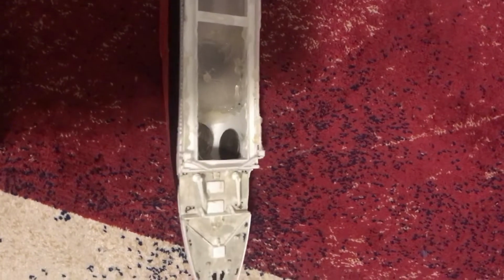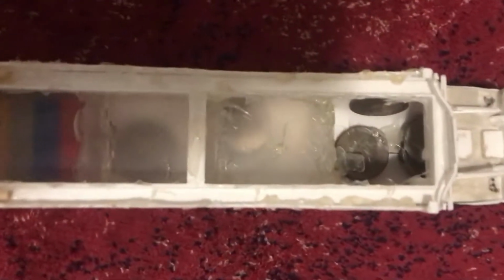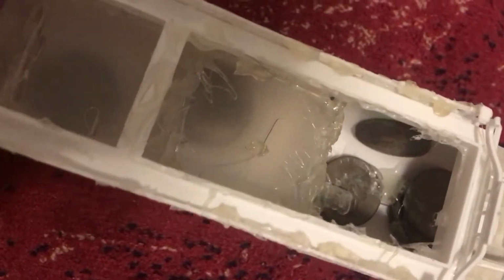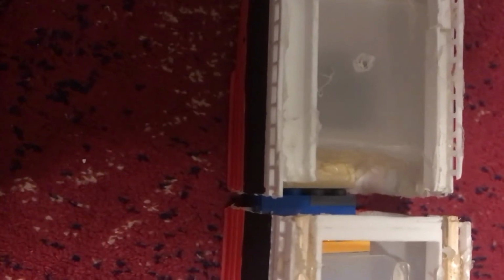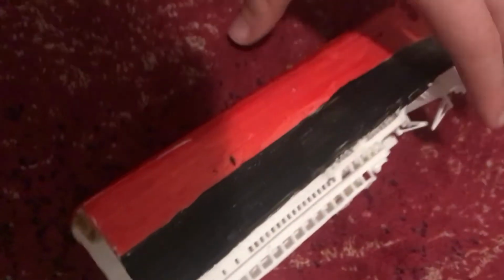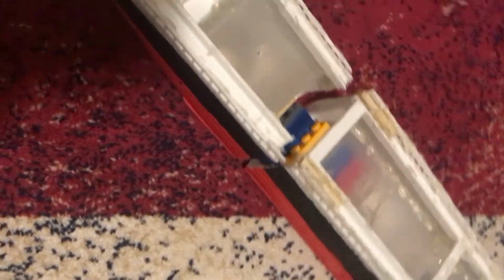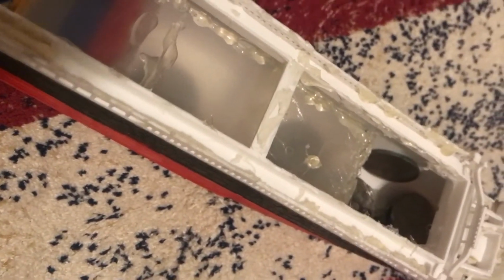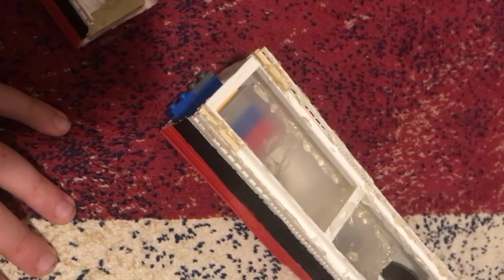How To Make My Sinking And Splitting Titanic Model!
This is a "how to" video on my sinking and splitting Titanic model.